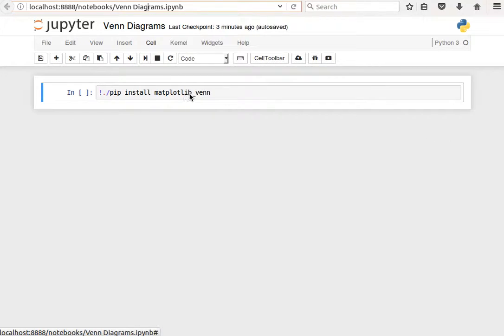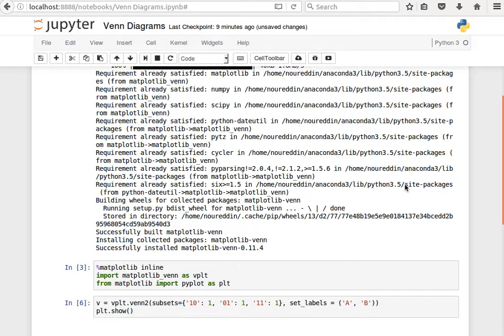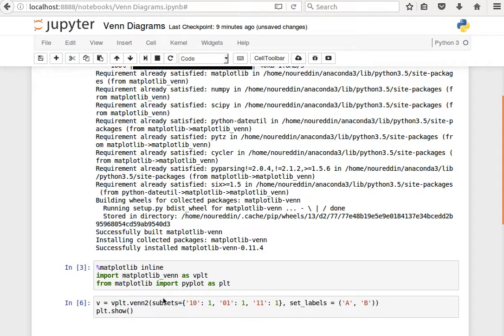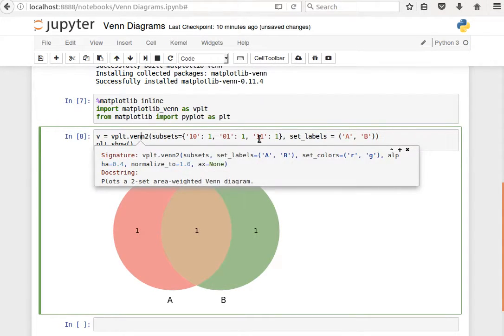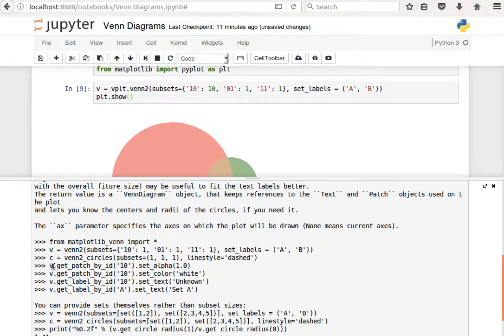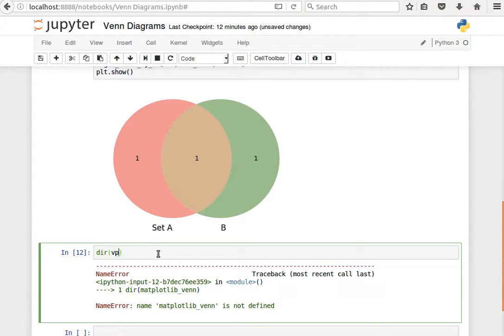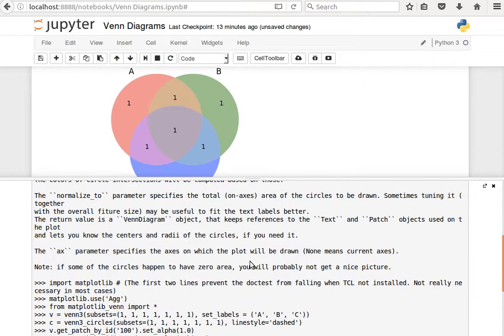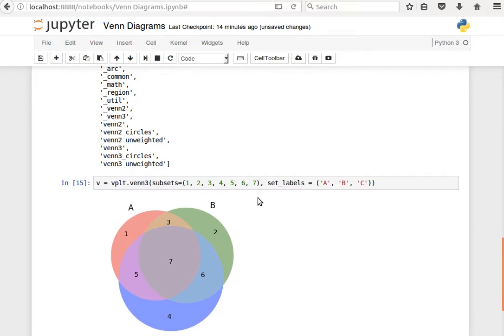Python Tips & Tricks: Venn Diagrams with Python